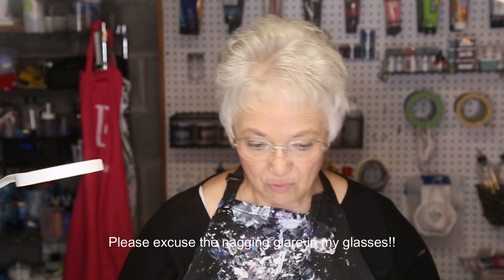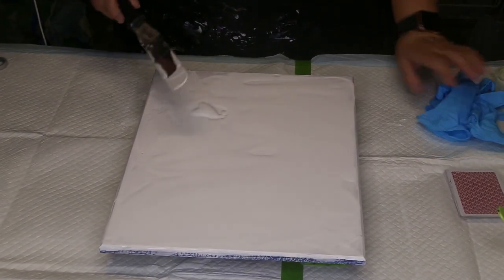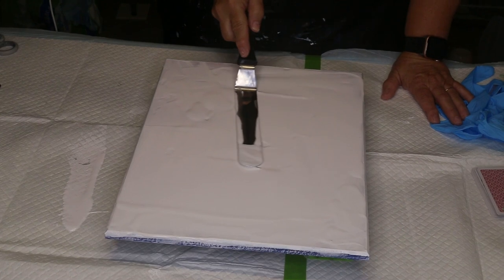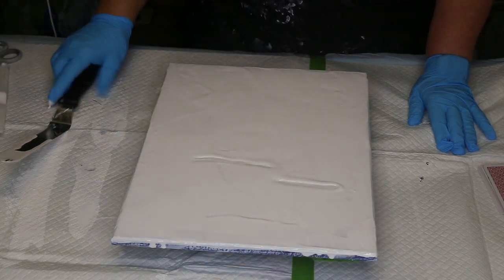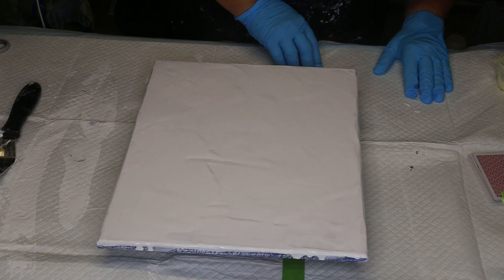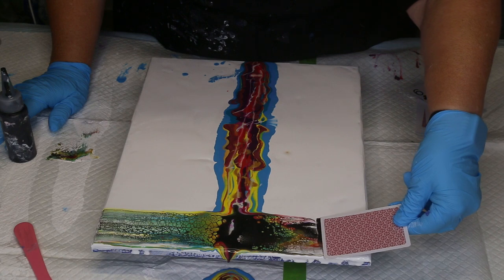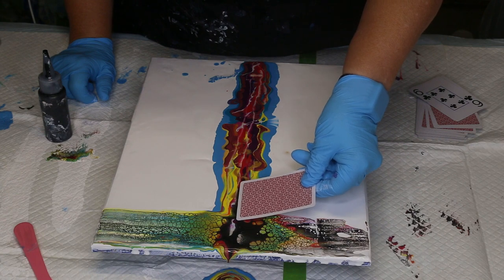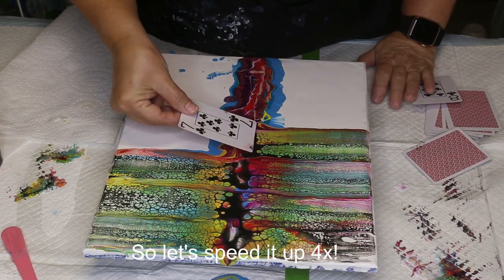Video 2 Fantasy Forest Tree Swipe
This was a fun one! I have seen many others doing Tree Swipes so I thought I would give it a try. Once dry I will likely do some hand painting of some highlights and shadows for further detail and it will be resin coated in about 2 weeks, once the paint has cured.

The colors I used in this are as follows:
Base Layer: Amsterdam Titanium White in Dutch Pour Consistency of 80:25:25 (American Floetrol:Paint:Water).
Tree Layers:
Custom Blue which was a mix of several blues from a previous painting
Light Blue - Liquitex
Turquoise Green - Grumbacher
Mauve - Hobein
Quinacridone Red - Golden
Alizarin Red - Golden
Iridescent Pink - Master's Touch
Yellow Green - Amsterdam
Gold Yellow - Amsterdam (with a little Liquitex Gold medium)
Process Yellow - Grumbacher
24K Gold - Deco Art
Silver Glitter - Deco Art
Lemon Sorbet - This Little Piggy
American Floetrol - This can be purchased at most big box and possibly local Hardware stores in the paint department.

but I absolutely love that they carry every color of Amsterdam Paint as well as the only pigments I use, This Little Piggy. They are very quick to ship and they also carry the Australian Floetrol at a very reasonable price. I highly recommend you check them out, especially if you are doing the SheleeArt Bloom technique.